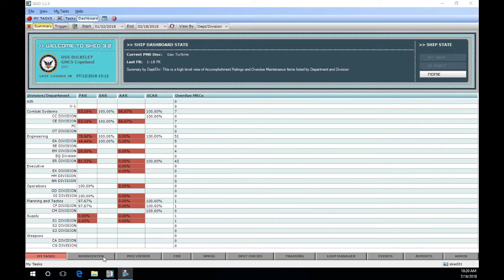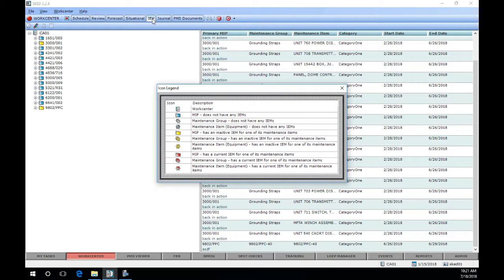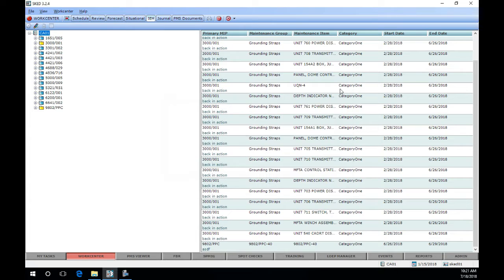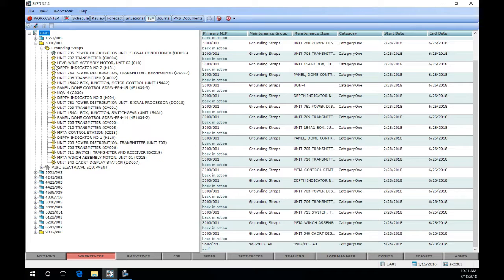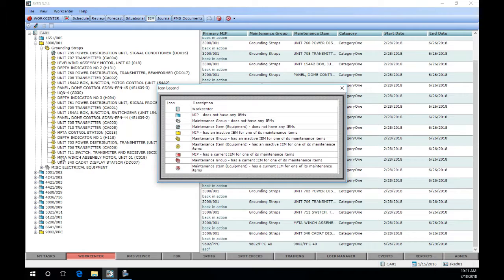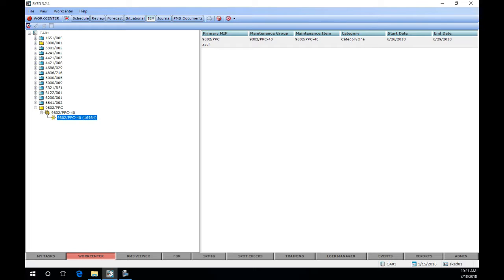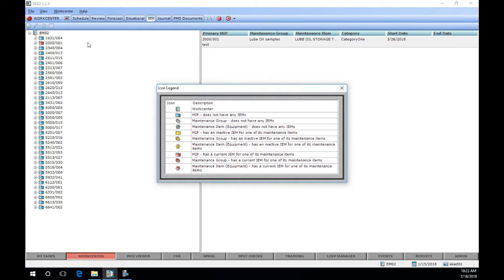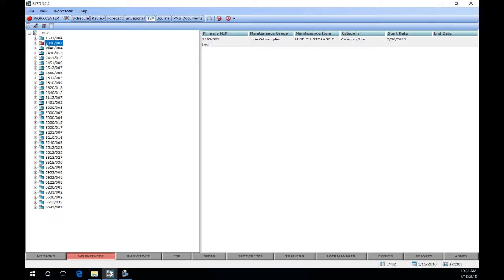IEM PART 1